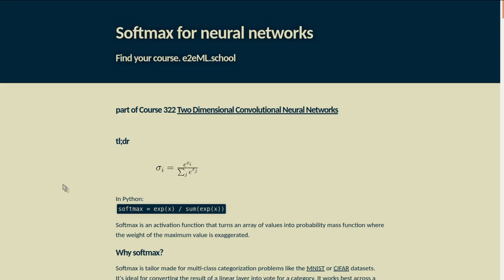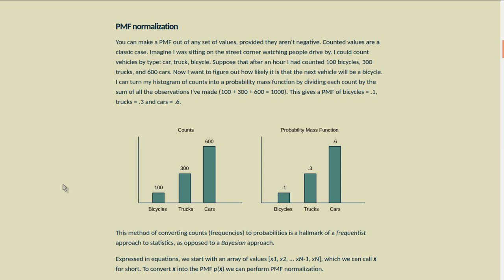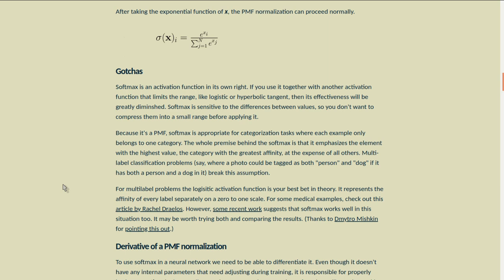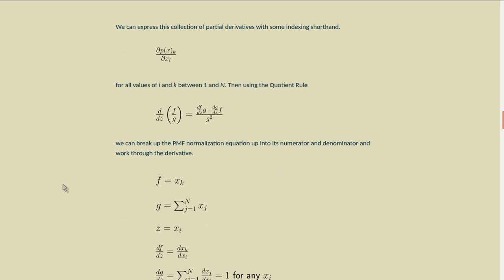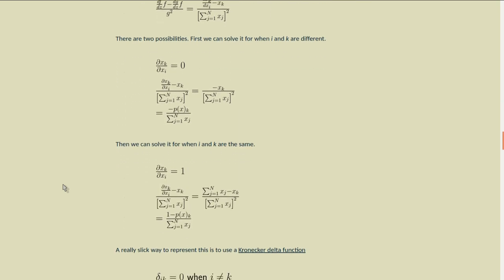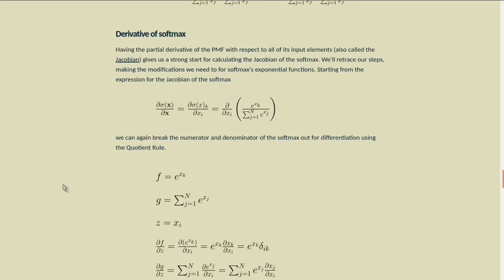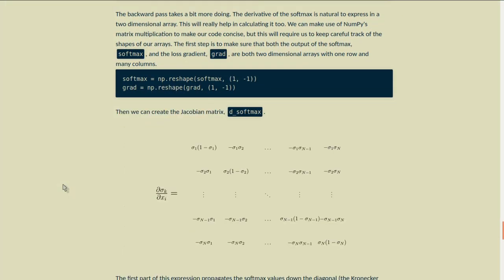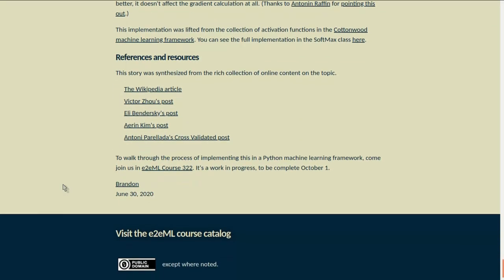The Softmax neural network layer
A leave-nothing-out tour of the softmax function, including derivation, differentiation, and conceptual motivation.

It's part of a course where we build an image classifier out of a convolutional neural network.